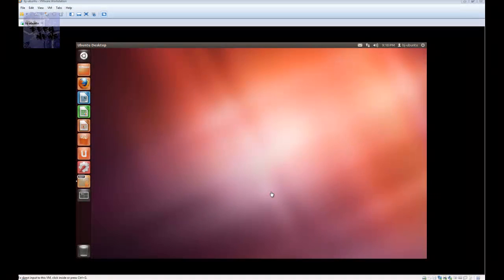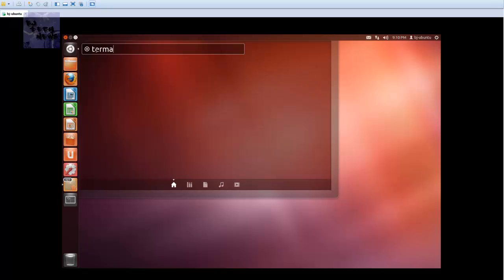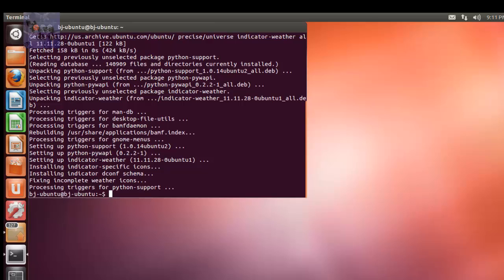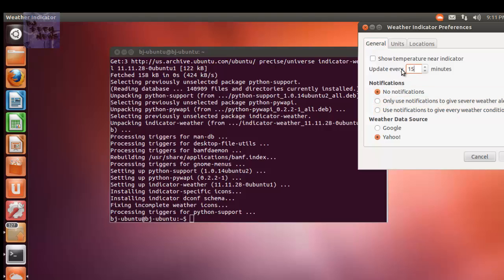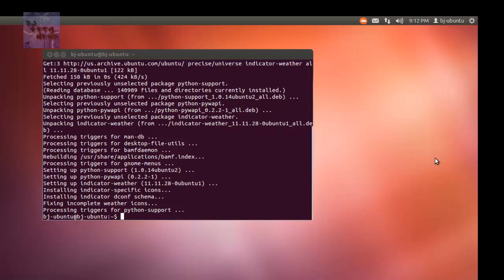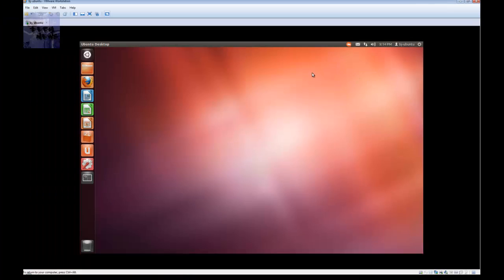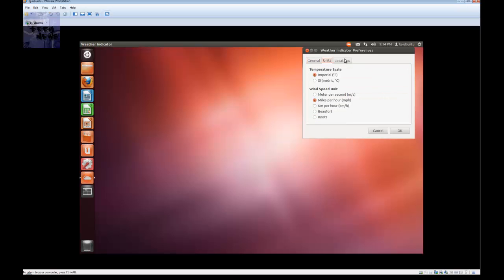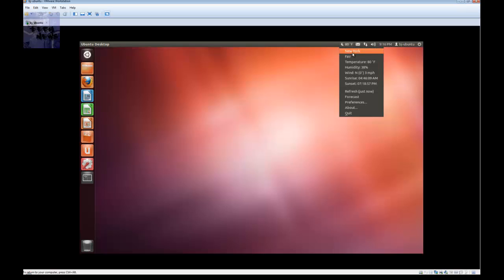Episode 55 - Ubuntu: Weather Applet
The weather indicator applet provides constantly updating weather information right on your panel.